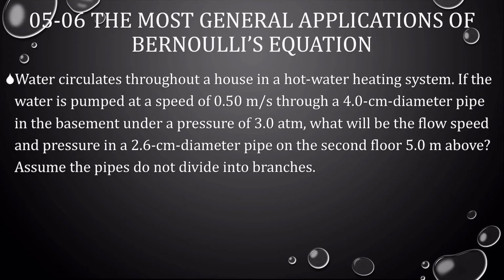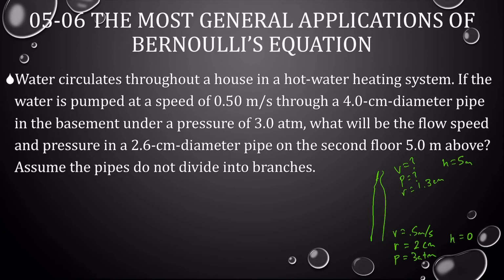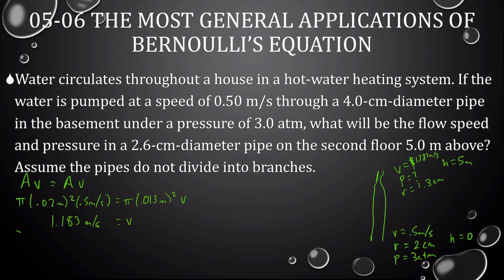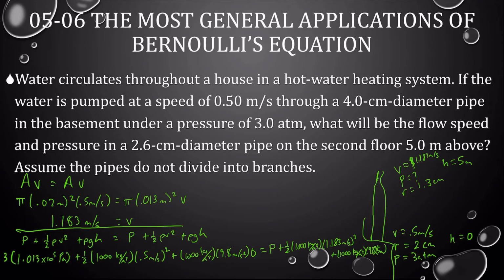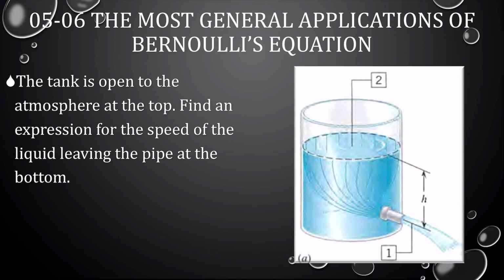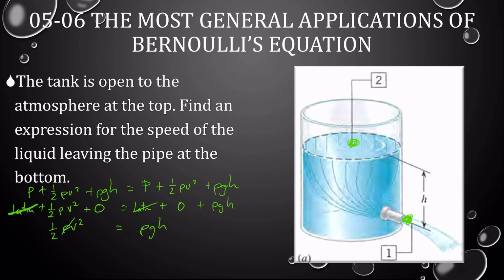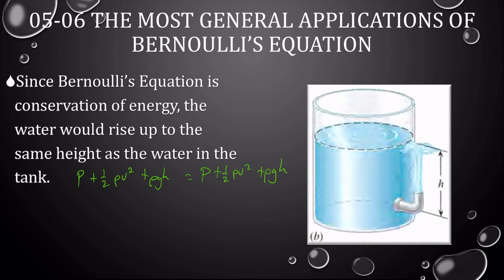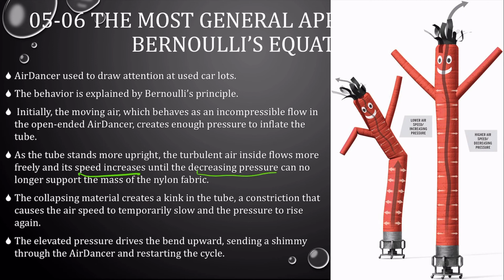Physics 05-06 The Most General Applications of Bernoulli’s Equation